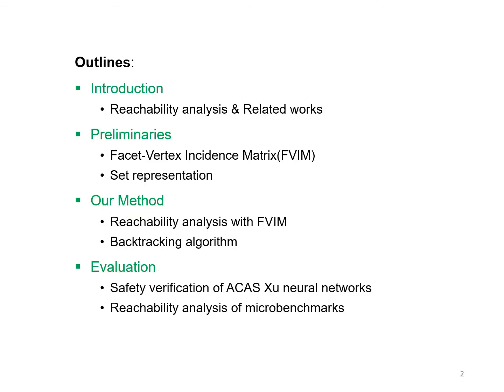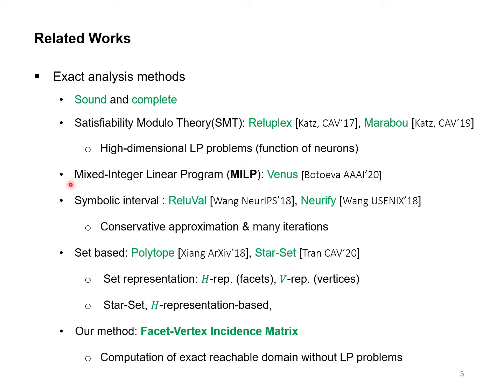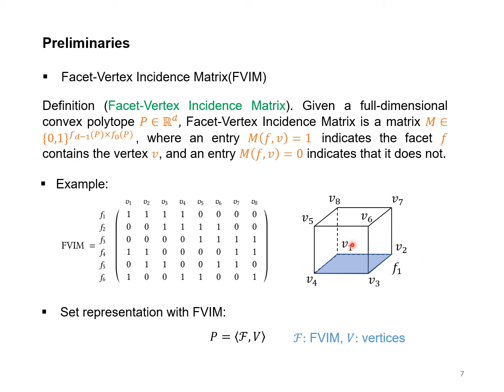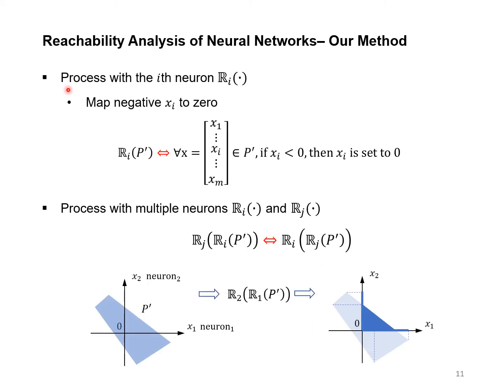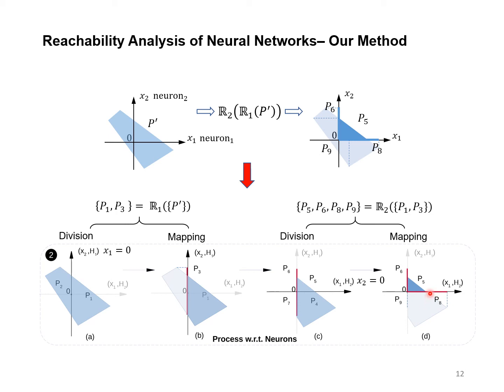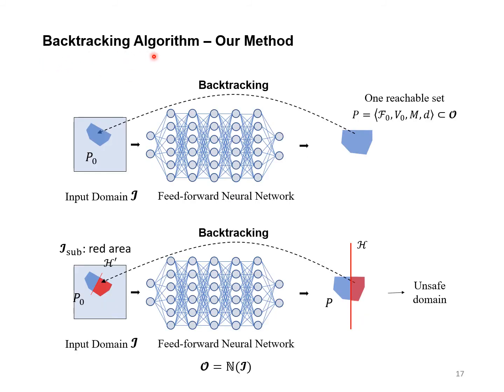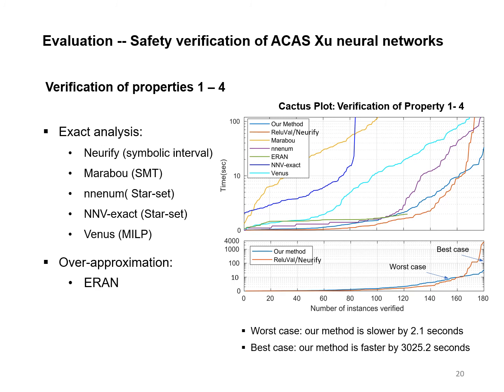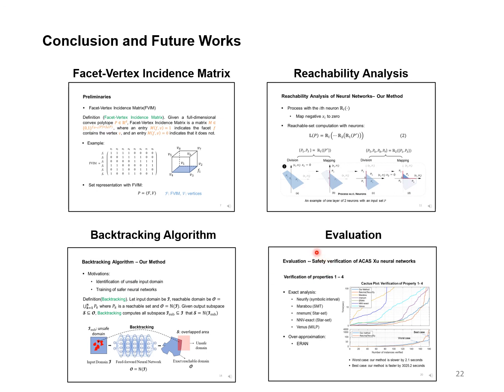[HSCC21] X. Yang - Reachability Analysis of Deep ReLU Neural Networks using Facet-Vertex Incidence